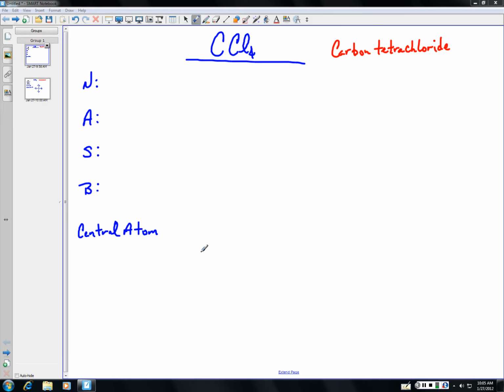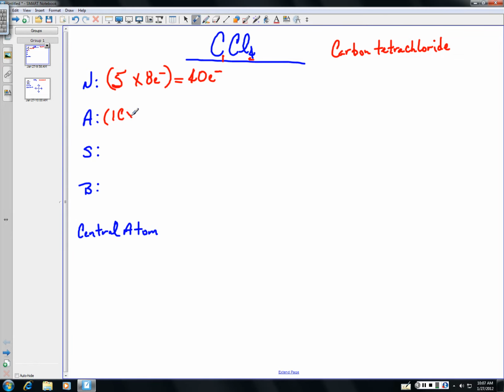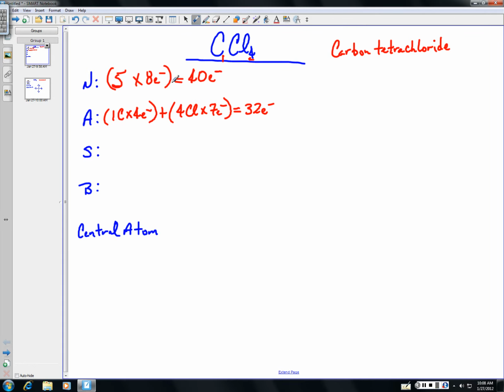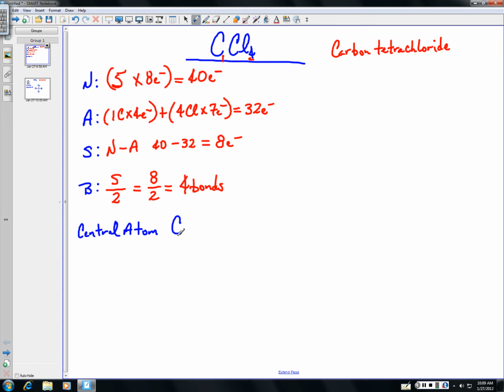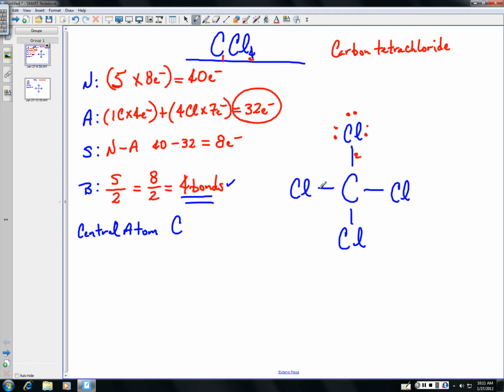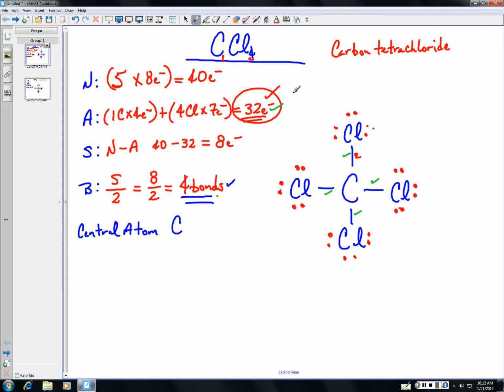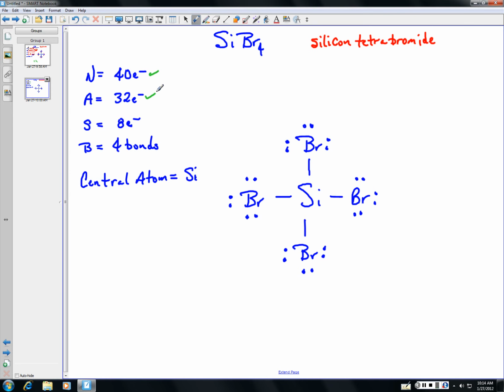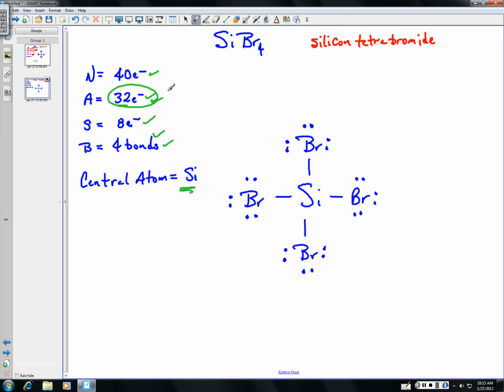3B2 Compounds without Hydrogen